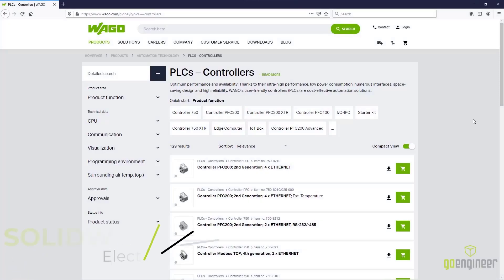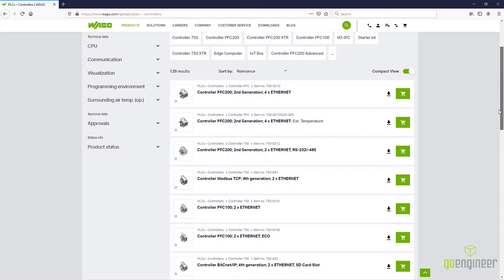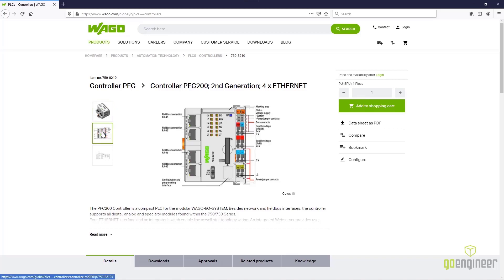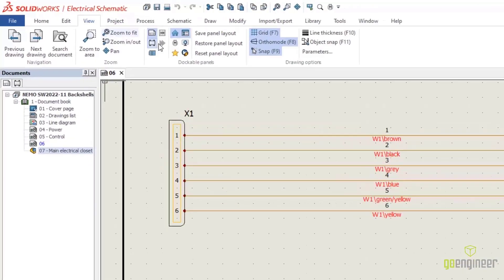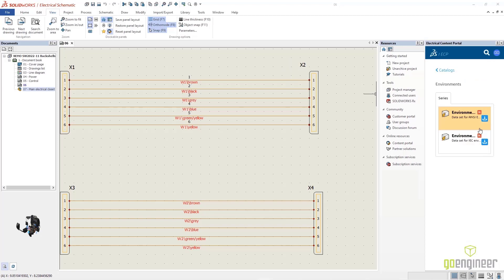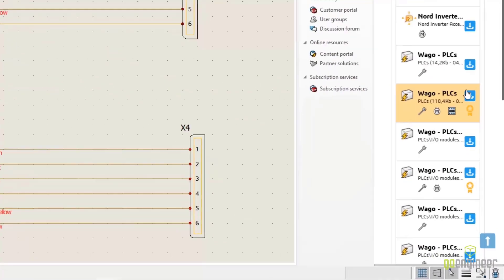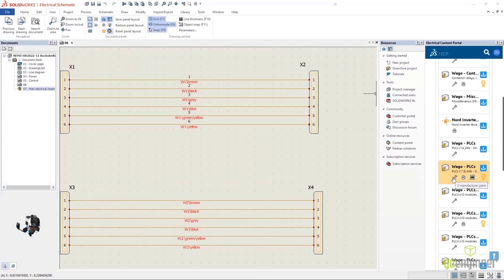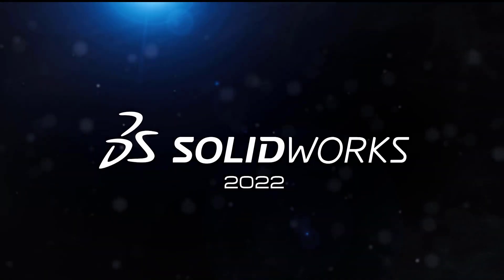SOLIDWORKS 2022 What's New - Electrical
SOLIDWORKS 2022 Electrical features some impressive new upgrades.  One  of these new features in Electrical is the new integration with ECP and Taskpane for instant updated items.  This makes electrical design much more efficient.